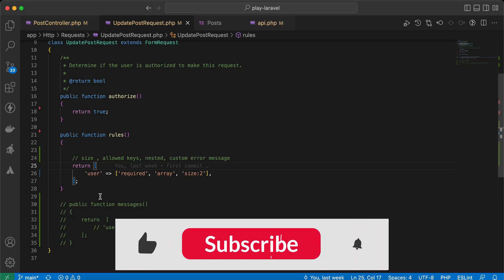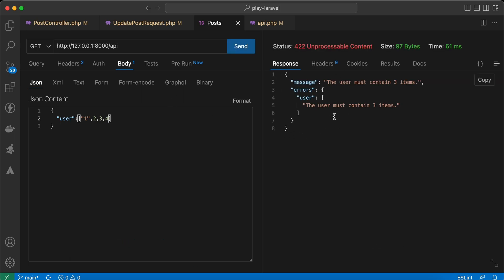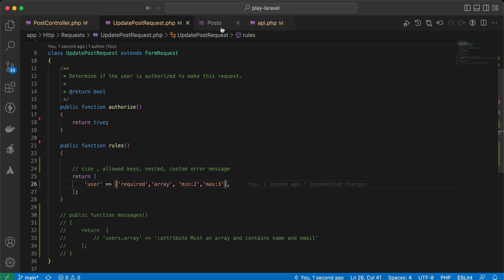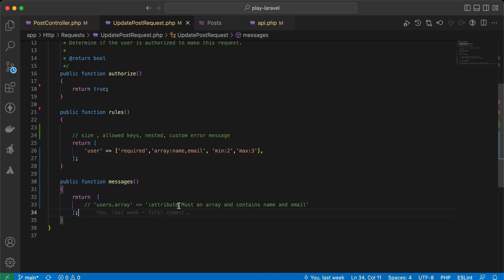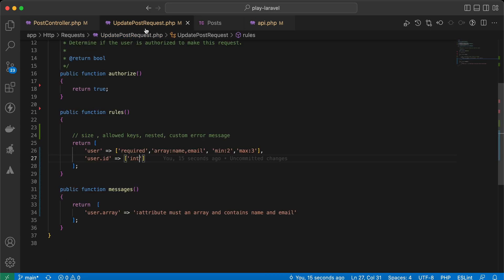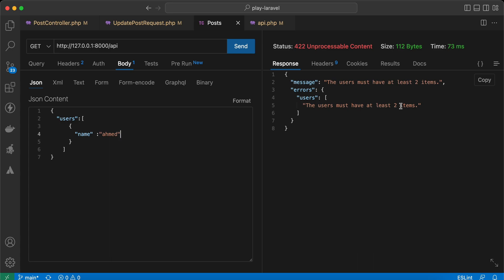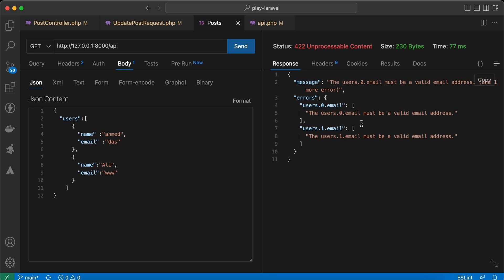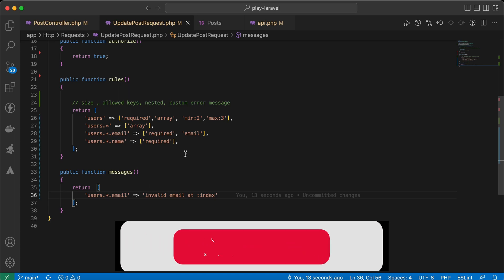Laravel Validation tip | All about array validation .